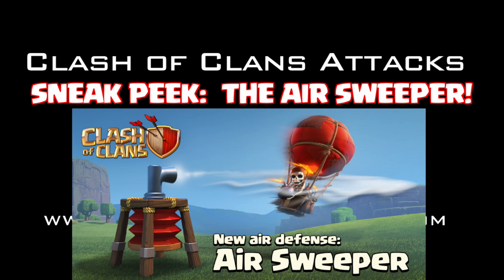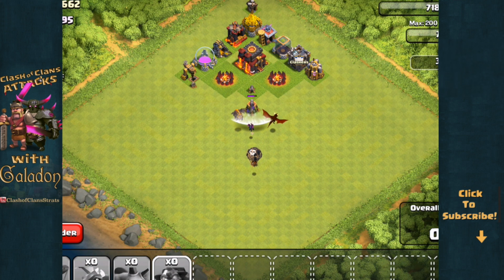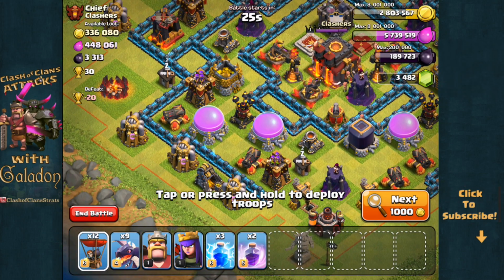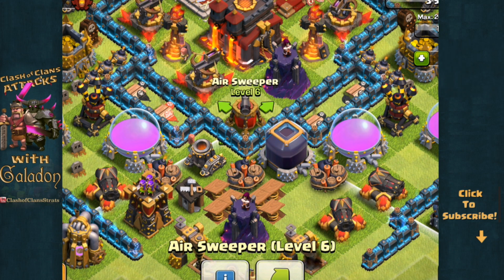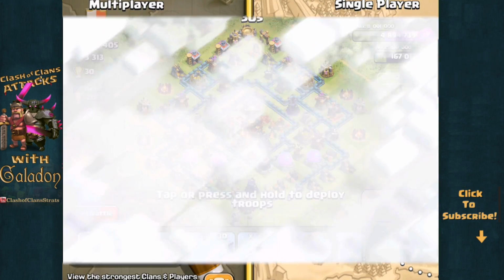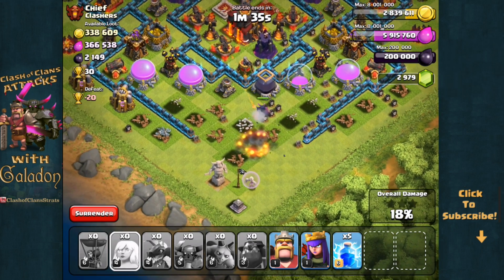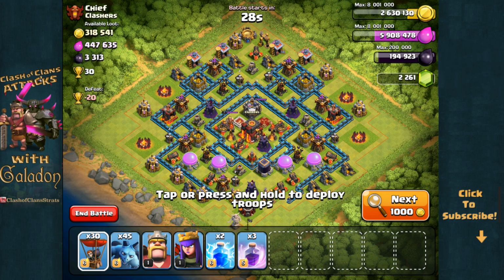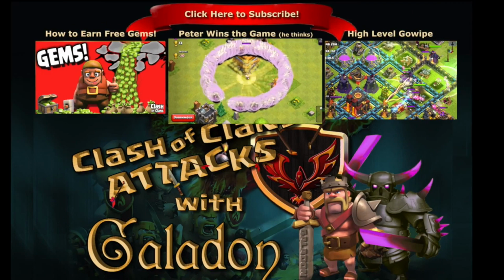Clash of Clans Update "The Air Sweeper In Depth" It'll Blow You Away!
Clash Of Clans Update, Clash of Clans Sneak Peek- the NEW Clash of Clans Air Sweeper! Check out this new Clash of Clans update feature- a brand new air defense building, and tips on how to use it- it's sure to make waves!

Seller: Supercell Oy
Category: Games
Updated: Oct 22, 2014
Version: 6.322
Size: 52.9 MB